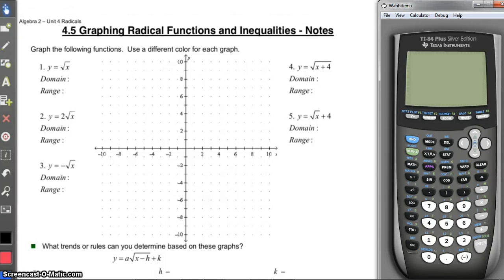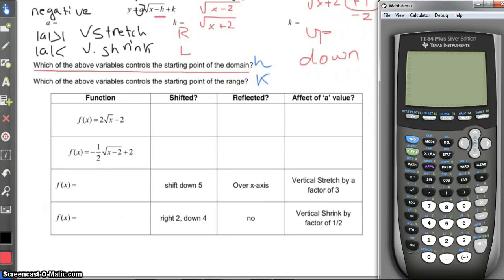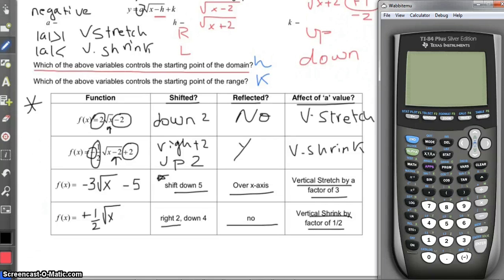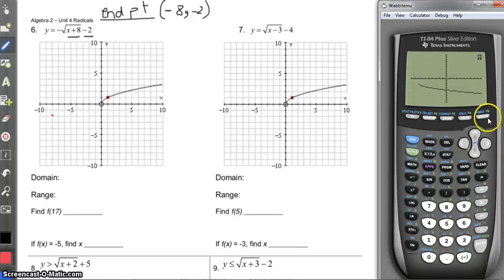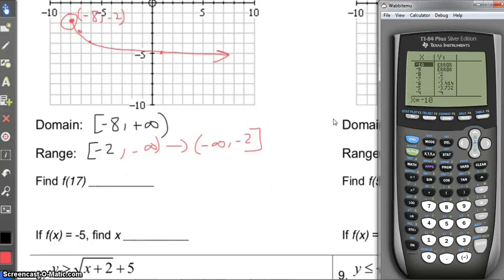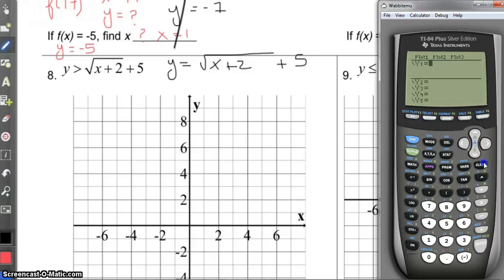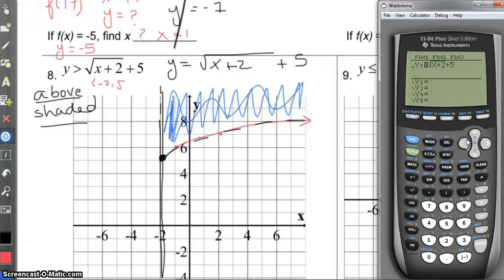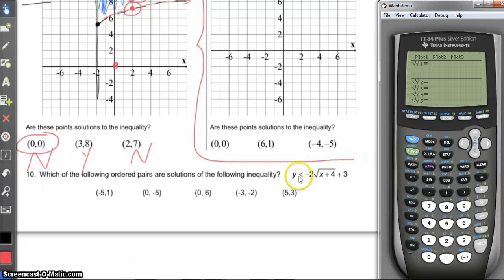4-5 part 2 regular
4-5 Graphing Radical Functions and Inequalities